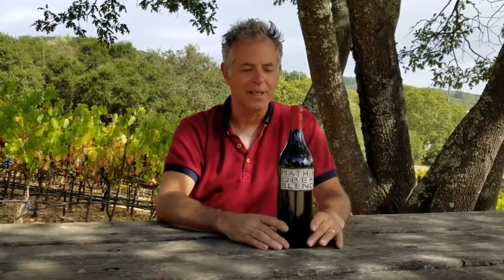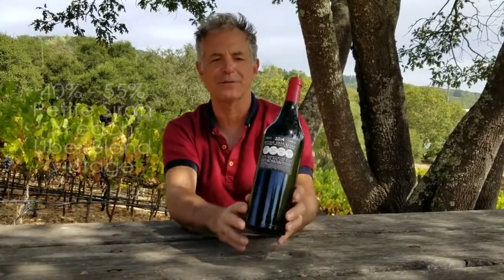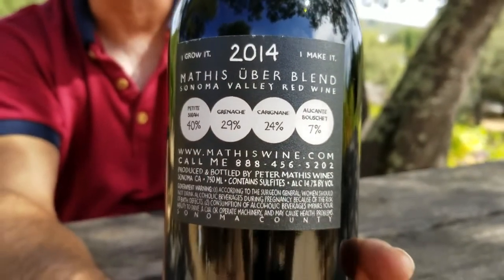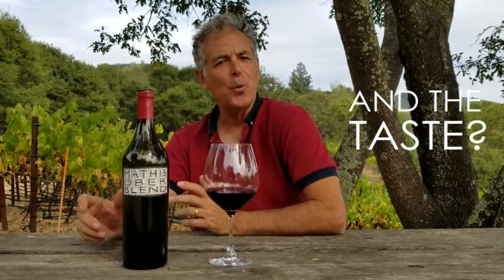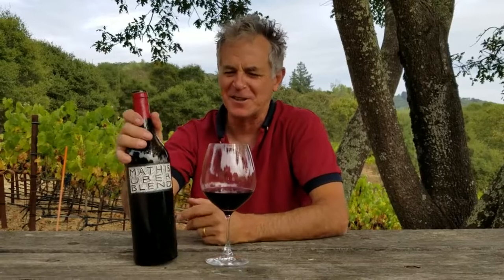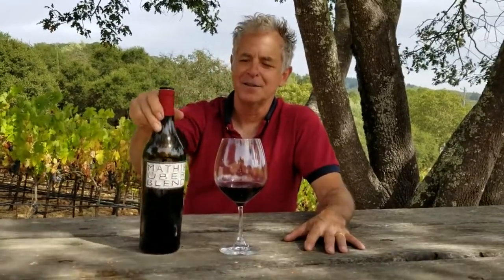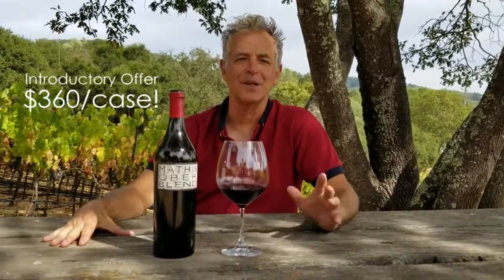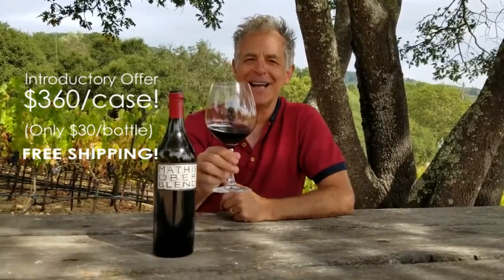Peter Mathis Explains Überblend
Peter Mathis explains creation and continued evolution of his Überblend wine from the Mathis Estate Vineyard.